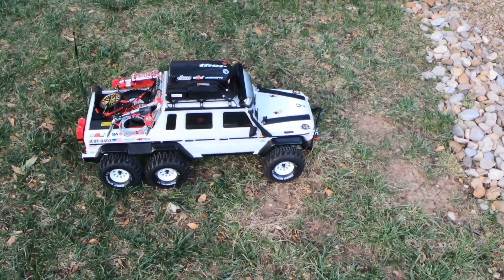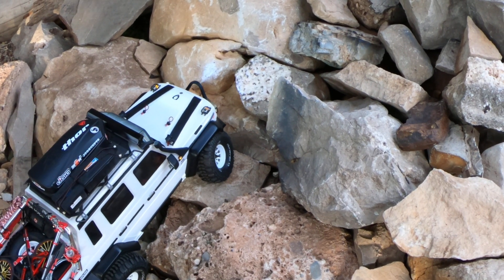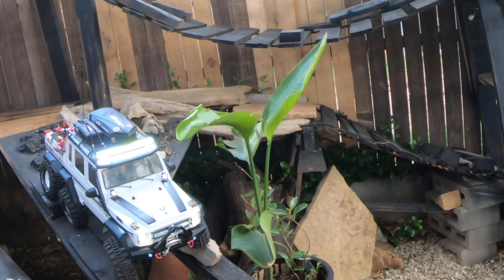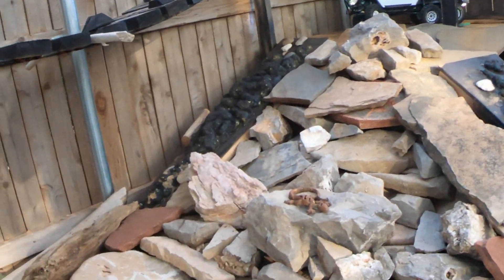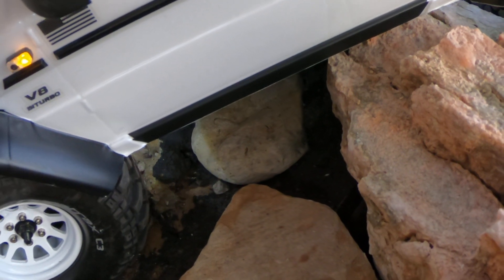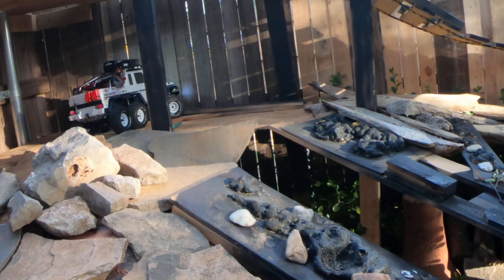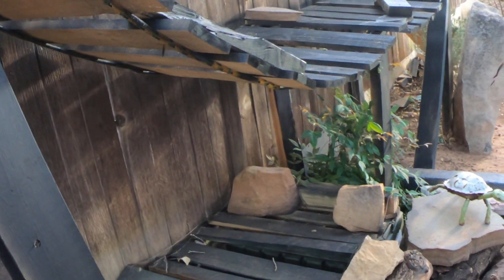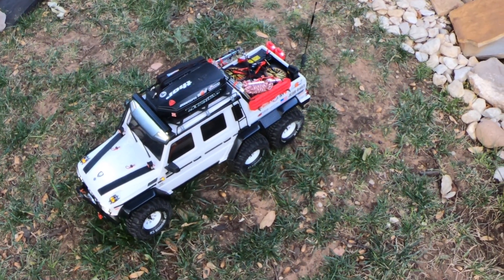TRAXXAS TRX6 RC Truck CUSTOM RC CRAWLER COURSE.